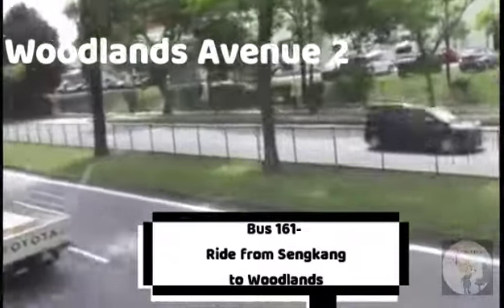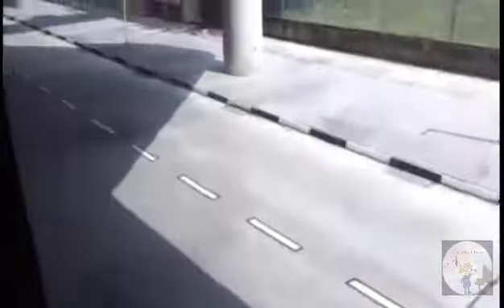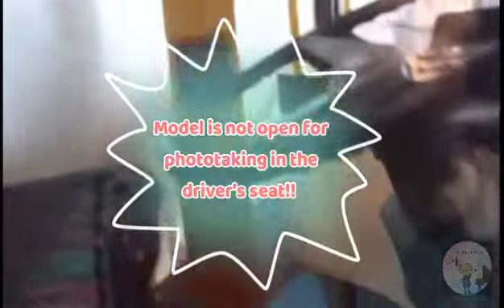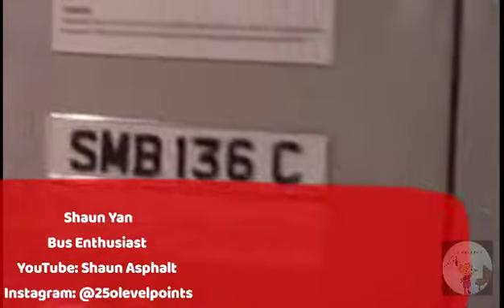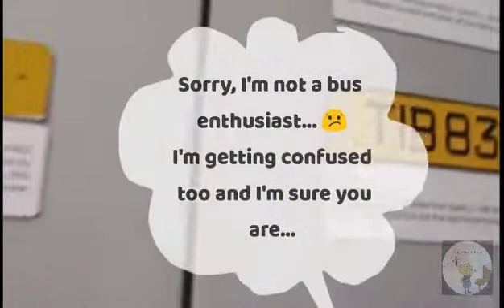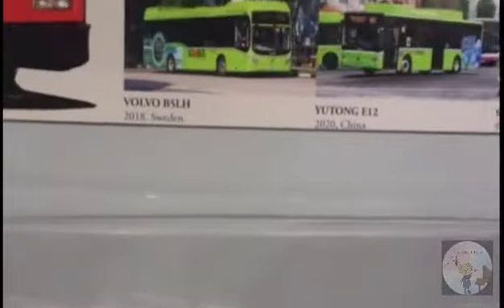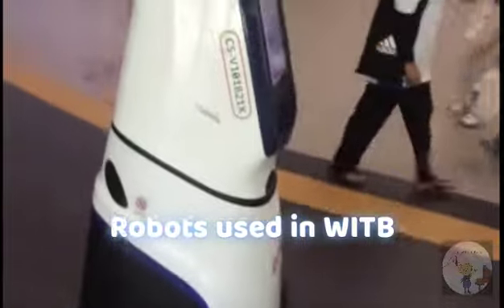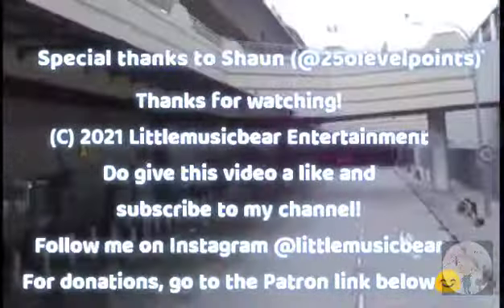Exploring Woodlands Integrated Bus Interchange/Transport Hub with a bus enthusiast! (2021 Update)